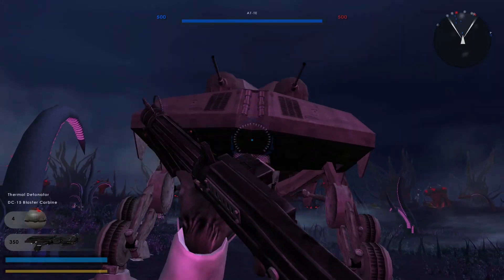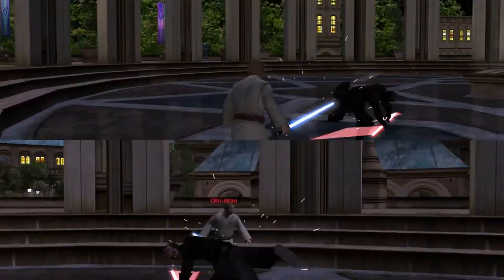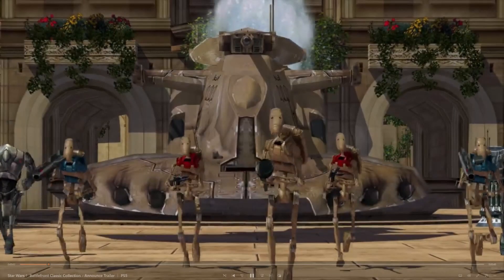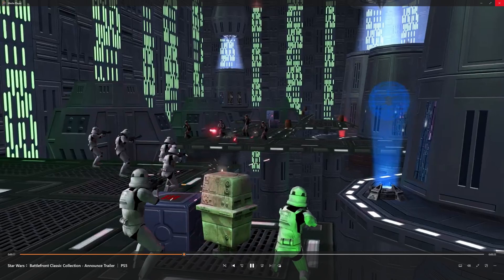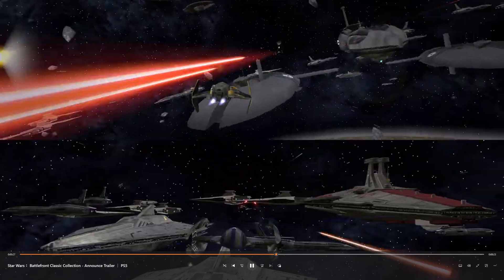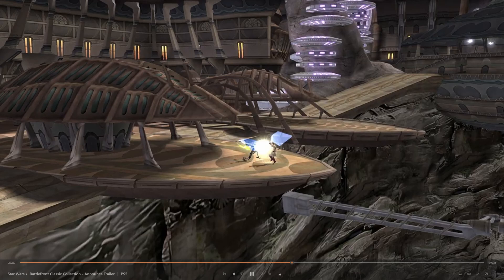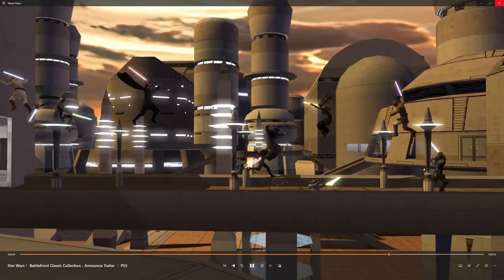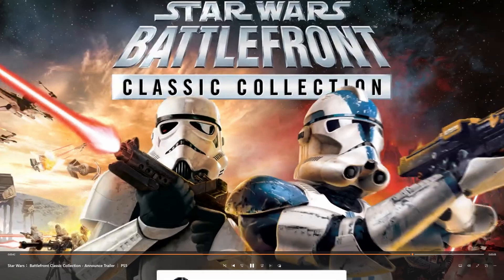Star Wars Battlefront CLASSIC COLLECTION Trailer Breakdown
Get ready to embark on a journey to a galaxy far, far away as we dive deep into the newly released trailer for the Star Wars Battlefront Classic Collection. As a long-time fan of the franchise, this announcement hits me right in the feels, awakening memories of epic battles and childhood nostalgia.

In this reaction video, we'll break down every thrilling moment of the trailer, from the iconic sound of blaster fire to the familiar sight of classic Star Wars locations. The Battlefront series holds a special place in the hearts of gamers worldwide, and the anticipation for this re-release is palpable.

Join me as we reminisce about the glory days of gaming, where every match felt like an epic adventure. Whether you're a seasoned veteran of the original Battlefront games or a newcomer eager to experience the magic for the first time, there's something for everyone in the Classic Collection.

We'll discuss the updated graphics and enhanced gameplay features, paying homage to the timeless elements that made the originals so beloved. From intense ground battles to thrilling dogfights in space, Star Wars Battlefront Classic Collection promises to capture the essence of the franchise like never before.

But it's not just about the gameplay – it's about the memories. As we watch the trailer together, I'll share personal anecdotes and reflections on what these games meant to me growing up. Whether it was bonding with friends over split-screen multiplayer or losing myself in the immersive single-player campaigns, Star Wars Battlefront was more than just a game – it was an experience.

So grab your blaster, hop in your X-wing, and join me on this journey through the Star Wars Battlefront Classic Collection trailer. Whether you're reliving cherished memories or discovering the magic for the first time, one thing's for certain – the Force is strong with this one.

0:00 - Intro
0:34 - Trailer
1:31 - Breakdown